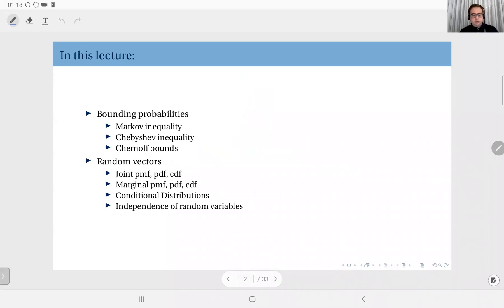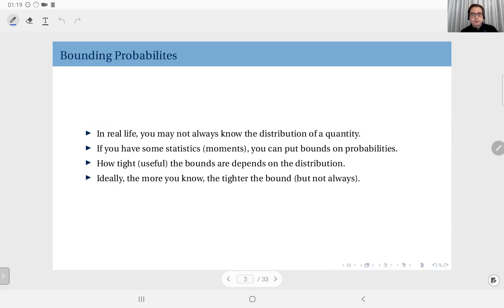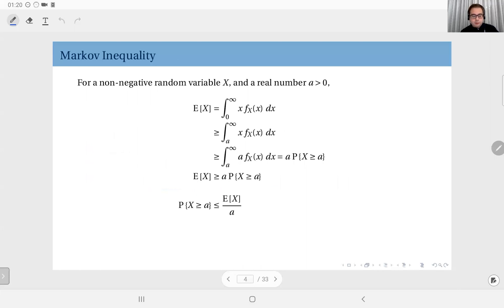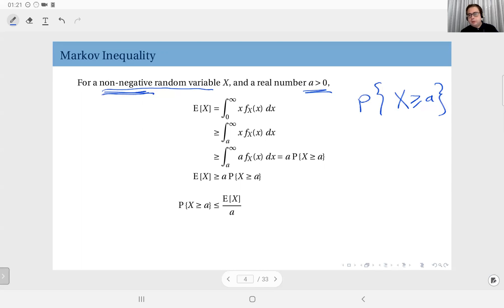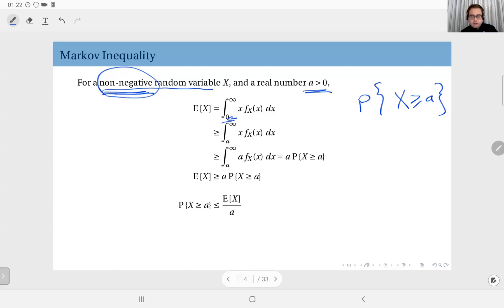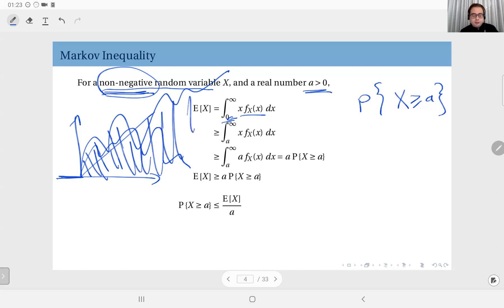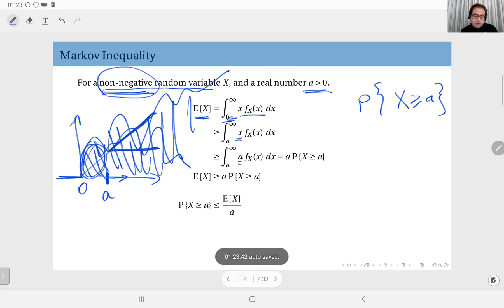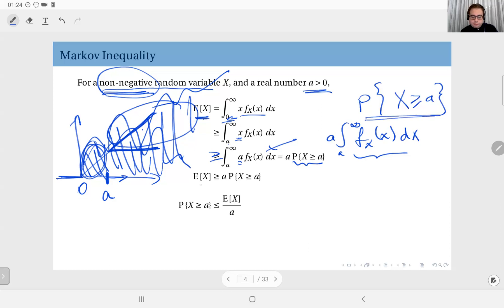06.01 Markov Inequality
Using Markov inequality to put a bound on unknown probabilities.